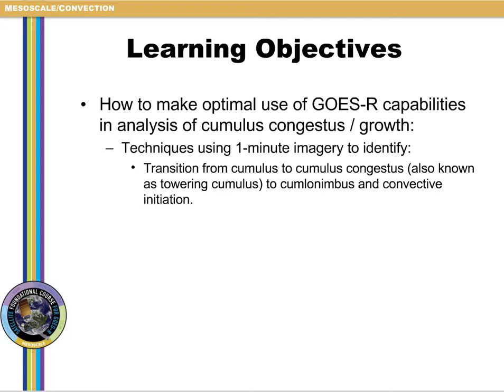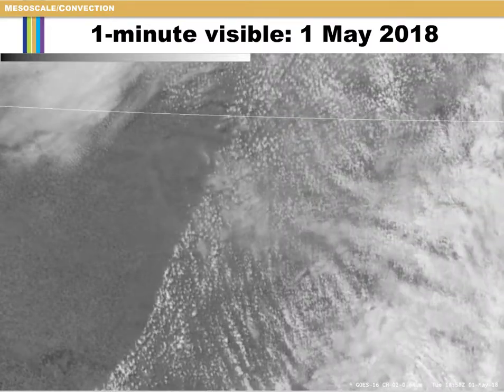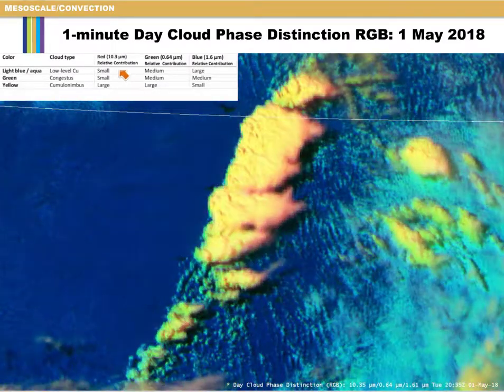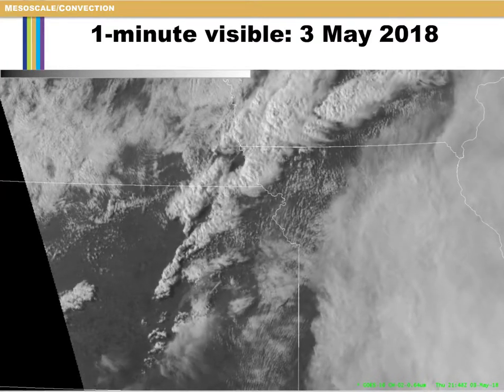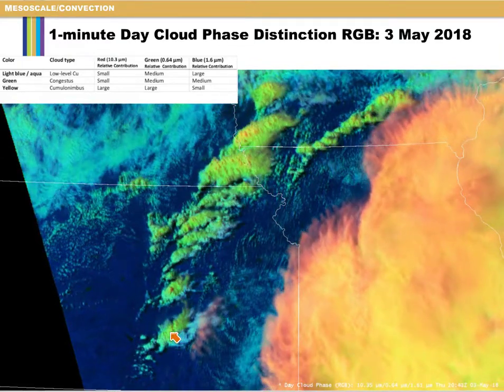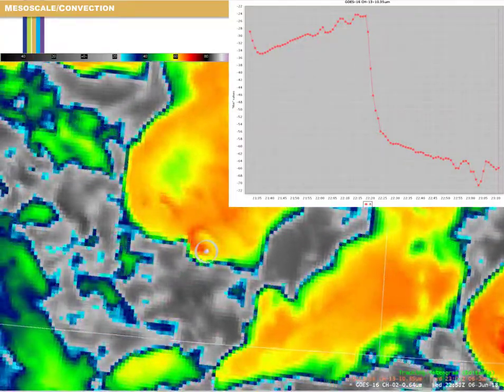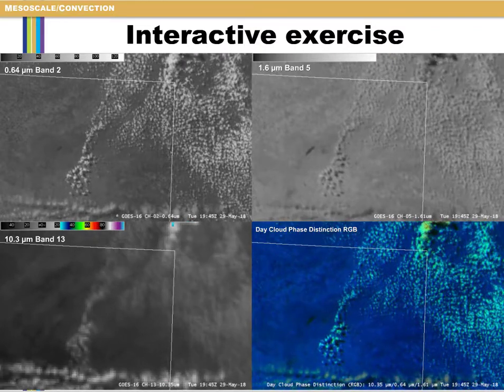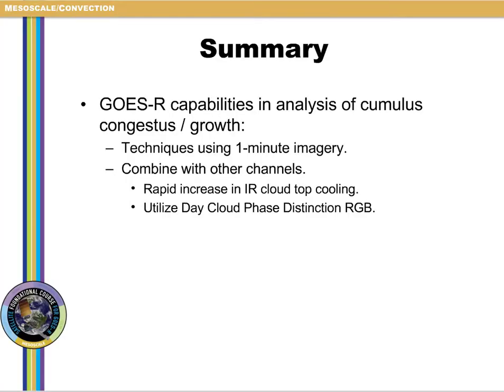SatFC-G: Cumulus congestus / growth (updated 2018)